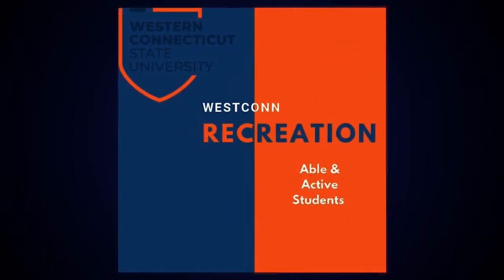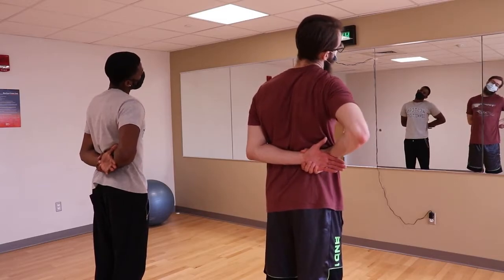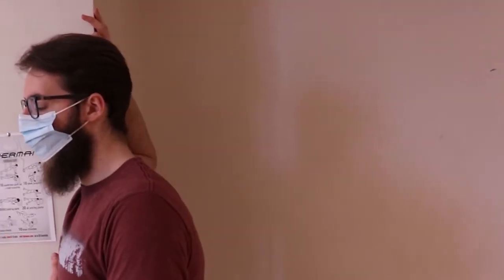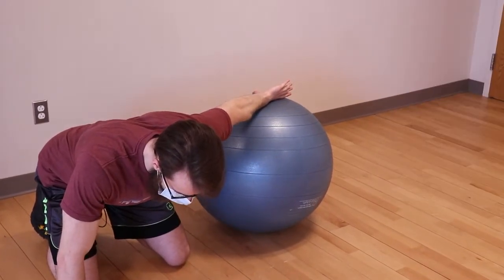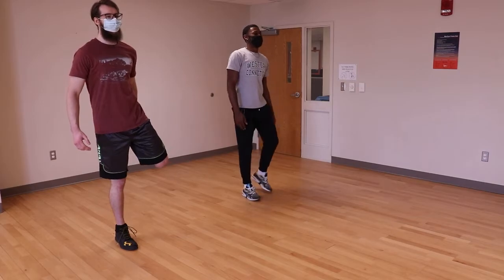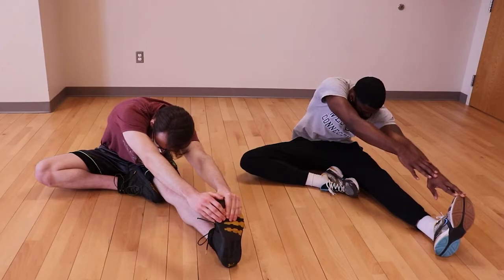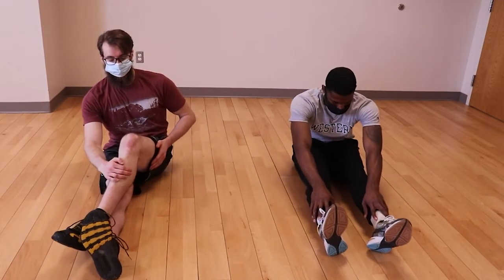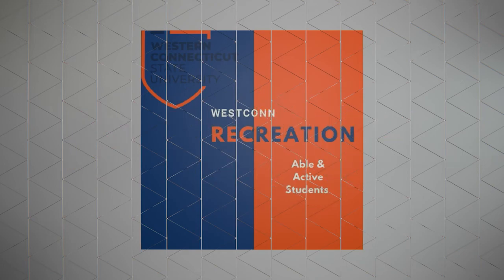WCSU RecTV: Flexibility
Today's video is on full body static stretching for post-workout or your free time. We're working out with the equipment available in Pinney's Westside Colonial Fitness Zone. Use any exercises you find useful, or modify them for your individual training using any of the strategies shown.